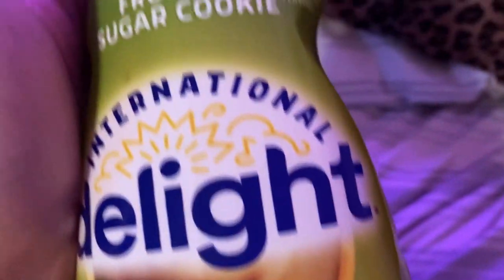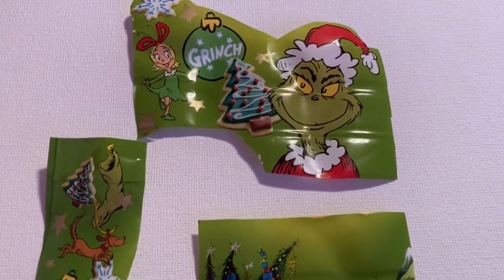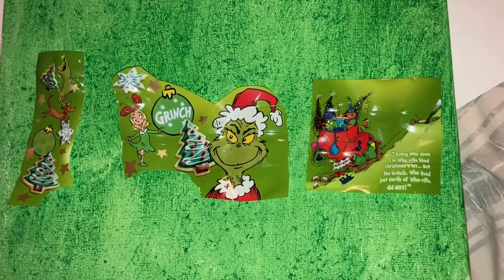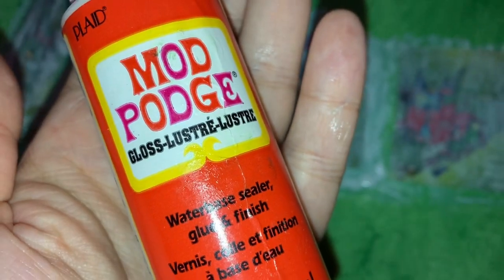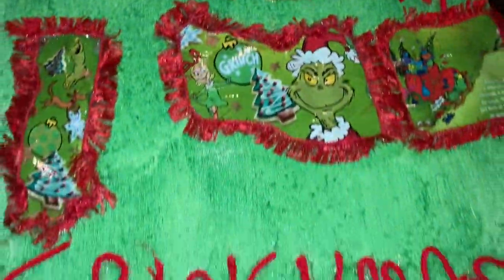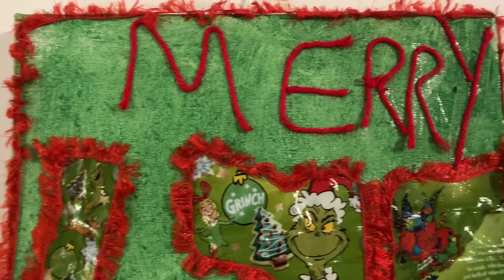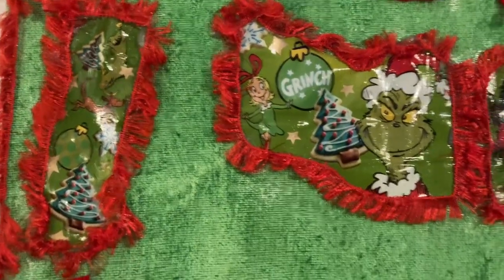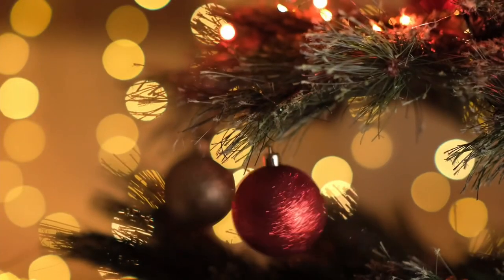International delight grinch coffee creamer DIY ￼ recycle craft 🎄💚 Merry Grinchmas DIY Sign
Music from Uppbeat (free for Creators!)